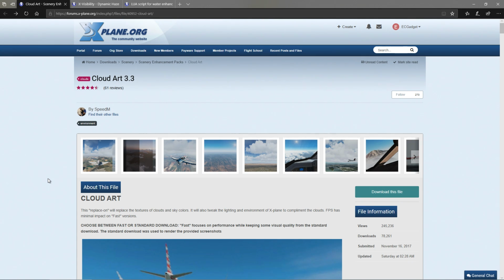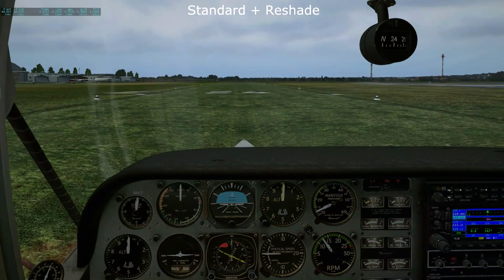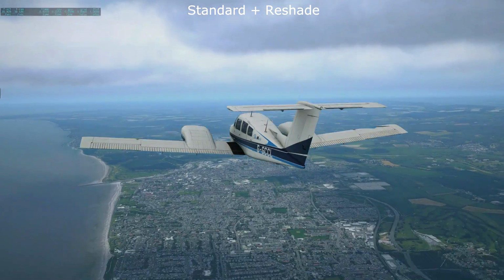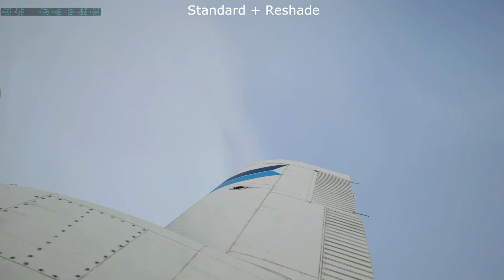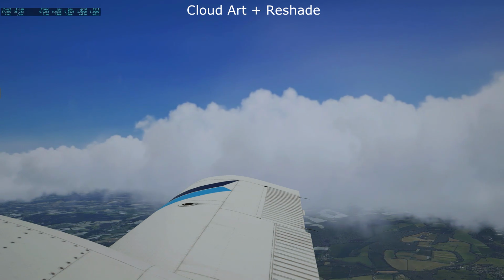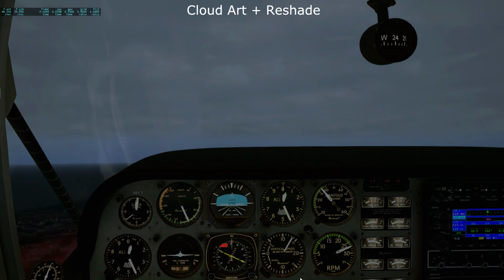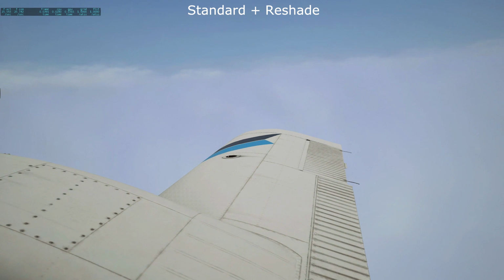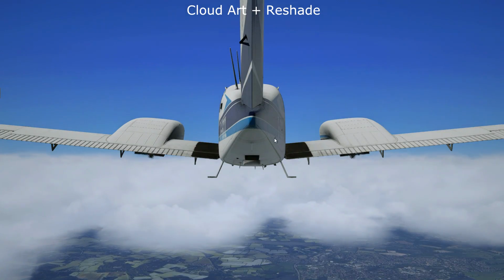X Plane 11 | Cloud Art and Dynamic Haze Freeware Installation + Review | Add-On Spotlight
--- YOU MUST HAVE FlyWithLua NG Installed to use Cloud Art, Better Water and X-Visibility Dynamic Haze Freeware. Link to install and demo/review below, as well as links to the addons ---
Time to look at some free addons for X-Plane 11, and this one is a combination of Cloud Art, Dynamic Haze and better water. I go through the installation of all three, and then do a full comparison between vanilla X-Plane 11 clouds, haze and water, and the new clouds, haze and water to showcase how freeware can make a huge difference to your simulator experience!